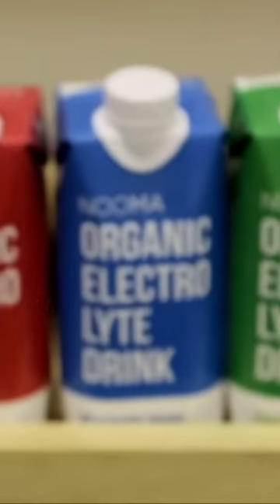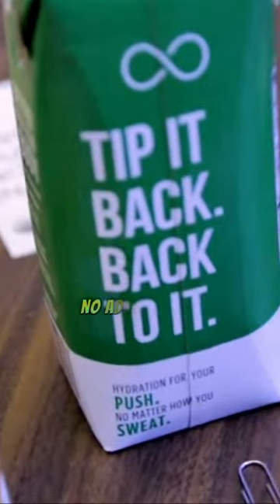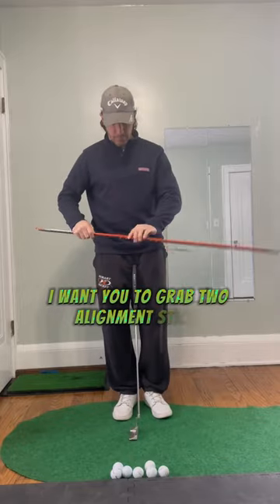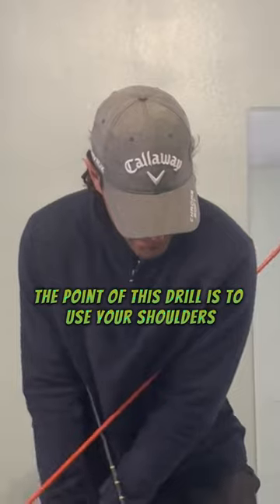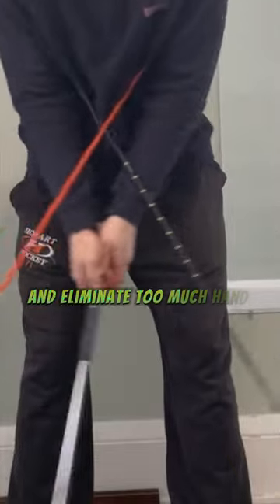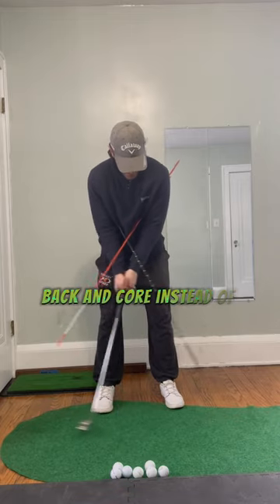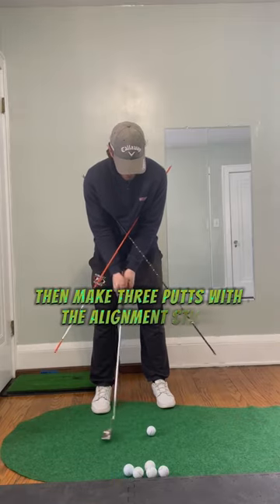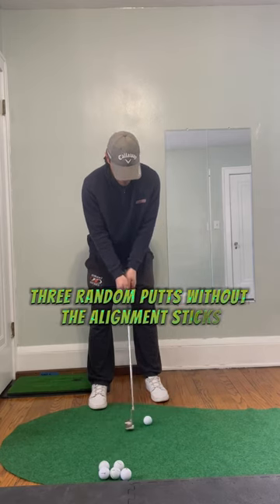Unlock Your Inner Pro Golfer... From Home?!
Looking to improve your golf game but don't want to leave the comfort of your home? Look no further! In this video, I'm going to show you a golf putting drill that you can do in your home that will improve your putting stroke.

This Golf Putting Drill is easy to do and will help you to improve your putting stroke quickly and easily. If you're interested in perfecting your golf game and want to do it from the comfort of your home, then this drill is the perfect way to start!

Mickey Steins is a retired professional ice hockey player and a 2X club champion golfer. Bringing viewers exciting content in golf instruction, on-course Vlogs, and series like Couch to Club Champion. Starting as a 15-handicap, he was able to become a scratch golfer in only four years.